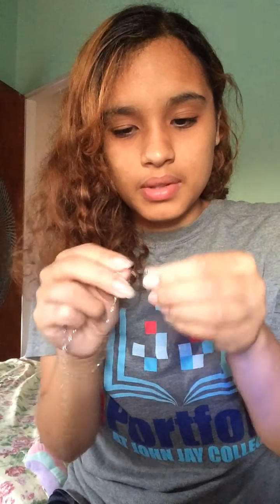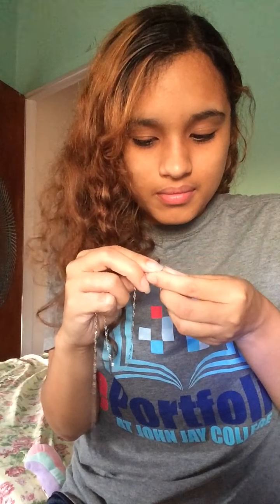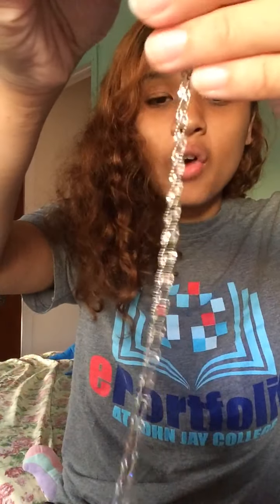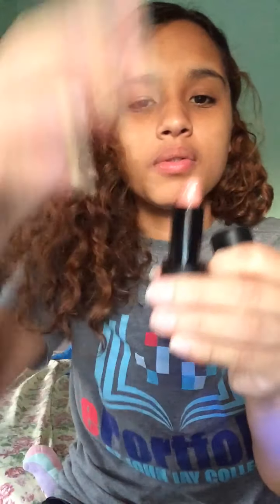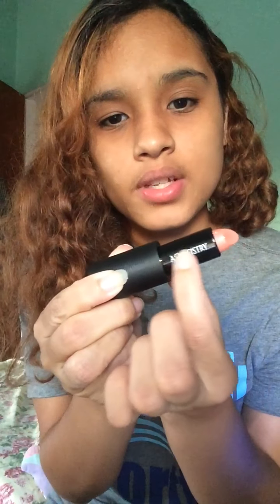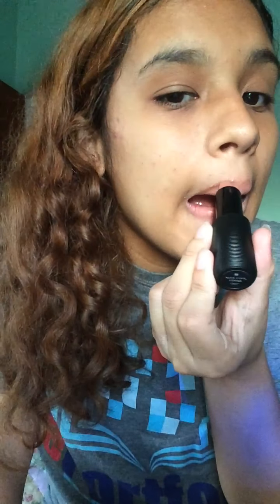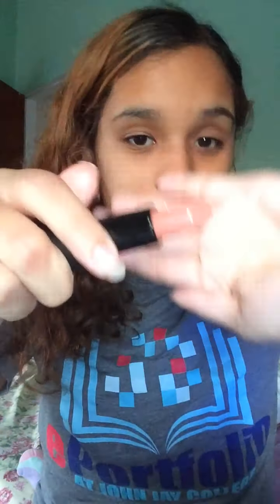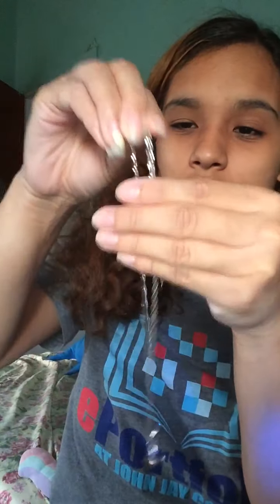ASMR Reviewing ASMRtistry Lipstick 💄 !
Save 15% with my code: JaeMindsASMR15
- Here is the link to ASMRtistry and their products.